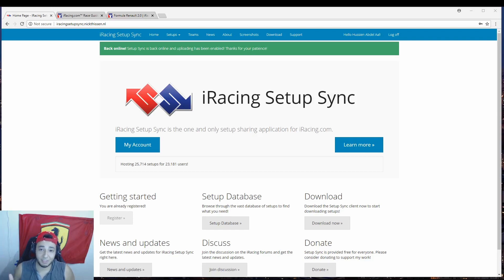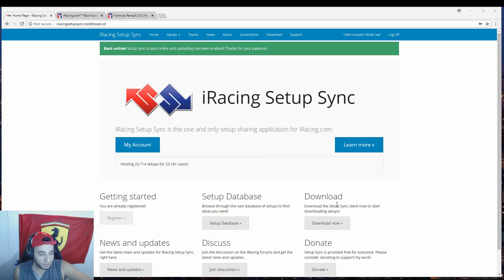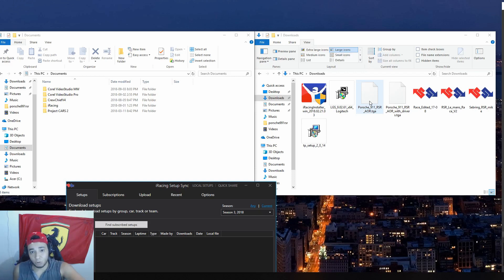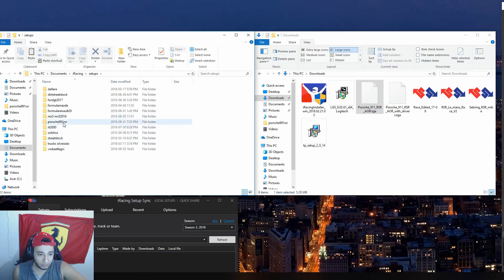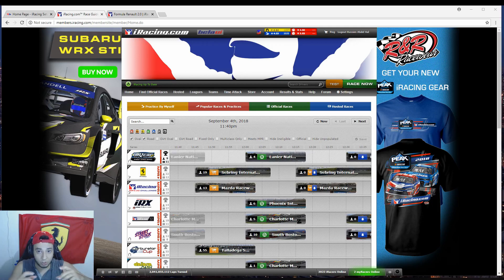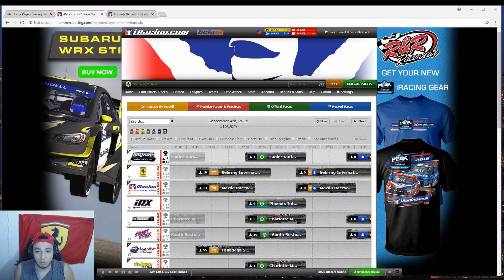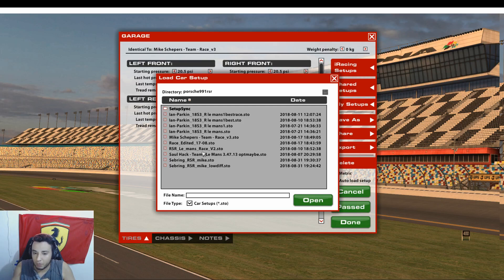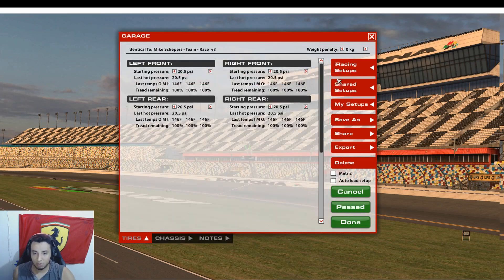Downloading FREE Setups | iRacing How-To | *WORKING 2021